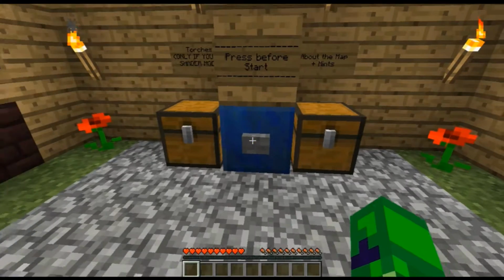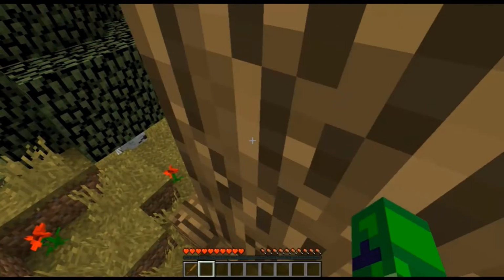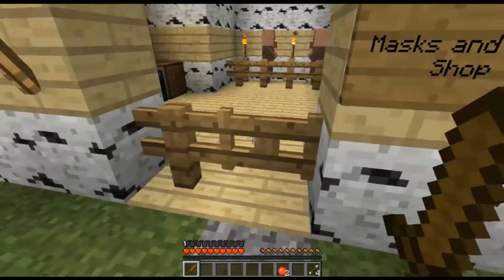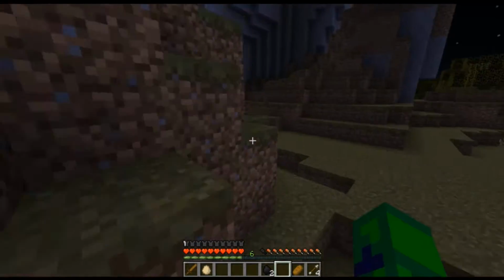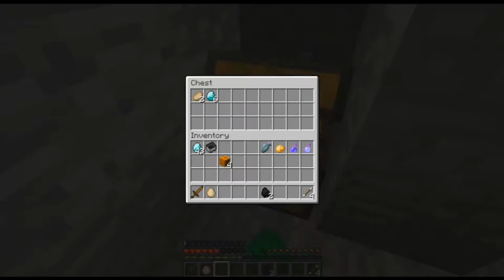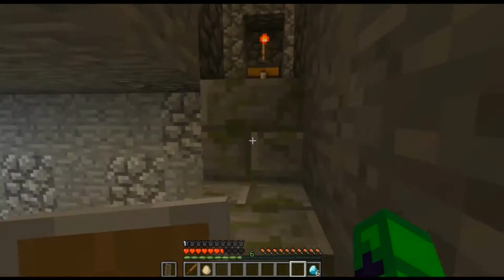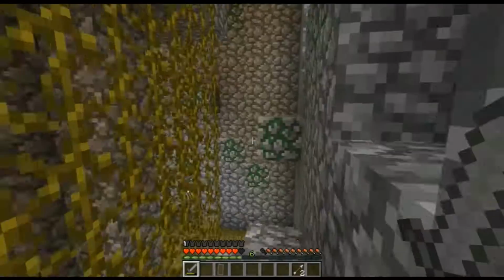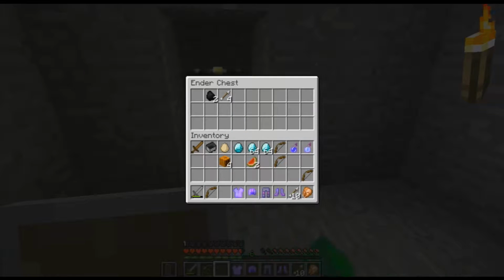The Forest Temple|Temple of Legends Episode 1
I'd love to see more StarBytes in the future.

Intro: Showtime-Reaktor
Outro: Moonbeam by Jordan Maron